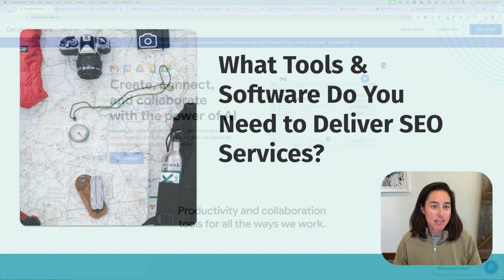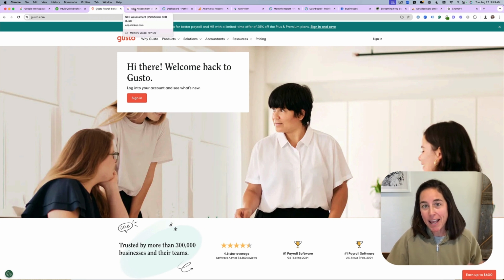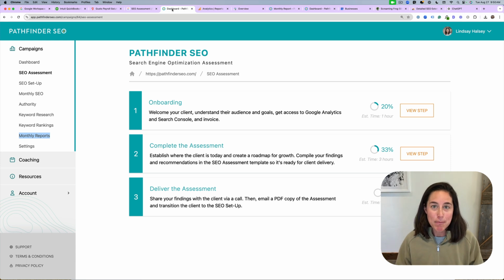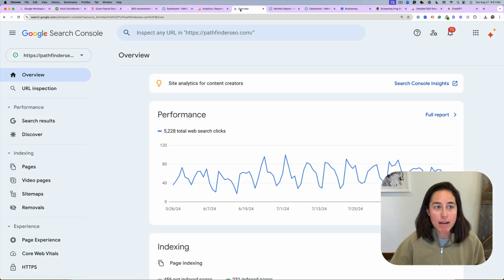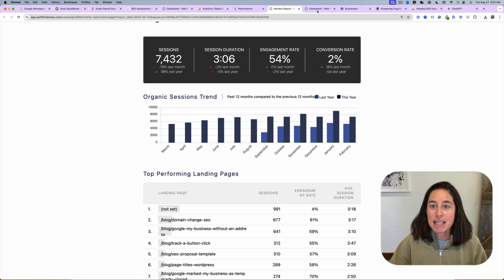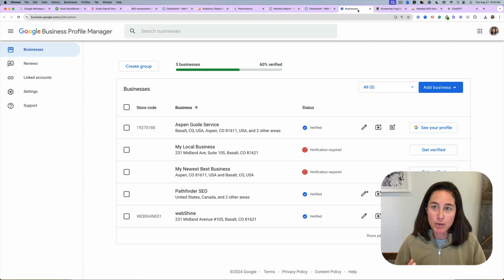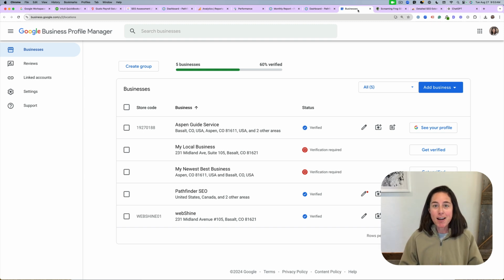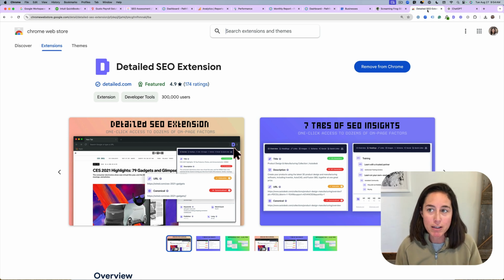What Tools & Software Do You Need to Deliver SEO Services?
Over the years, our SEO agency has fallen into a recurring trap — our software subscription costs have accumulated. It’s easy to do. There are so many SEO tools and software available to power your services. The costs seem small at first, but add up annually.

We’ve streamlined our toolset, taking a hikers' approach to better managing our expenses and improving profitability.

We think about building our toolset similarly to packing a backpack. When hiking, it’s crucial to bring the essentials and leave behind unnecessary items that will weigh you down. Choosing an SEO toolset for your agency requires the same thoughtful and intentional preparation.

A streamlined toolset has positively impacted more than our expenses — our agency can work more efficiently and focus on the tasks that lead to the highest impact for our clients.

This video will help you carefully curate your agency's SEO toolset to ensure you have what you need without data overload and unnecessary expense.